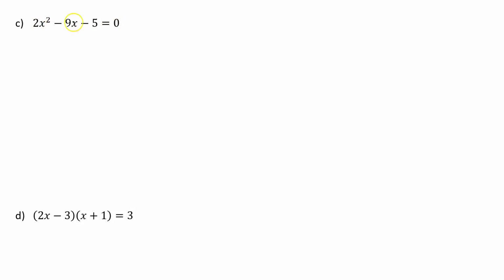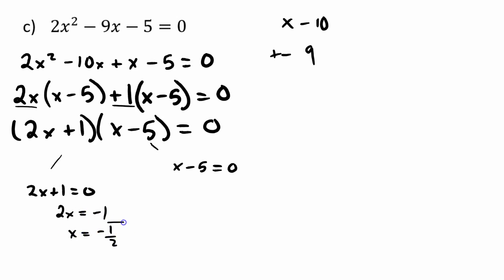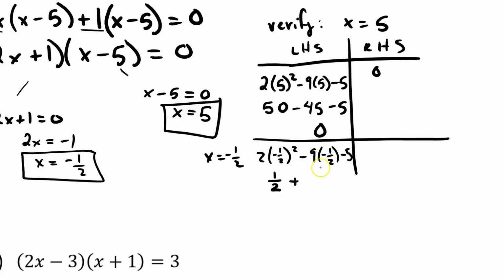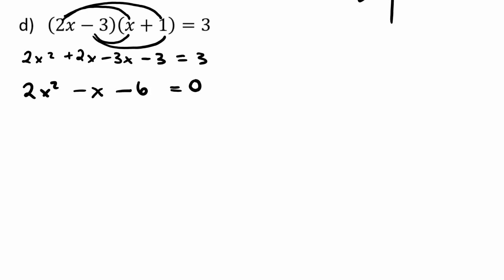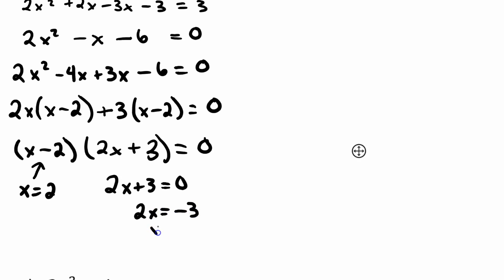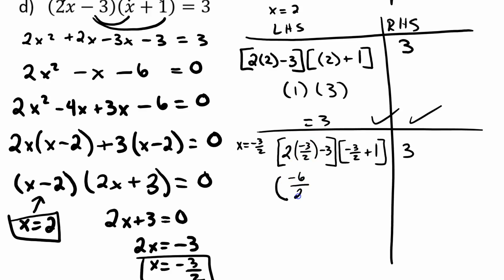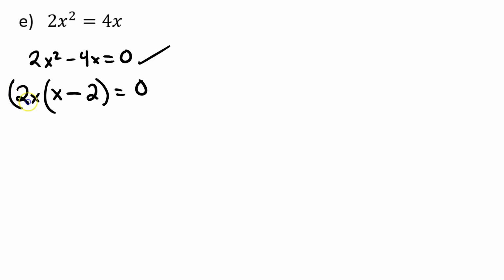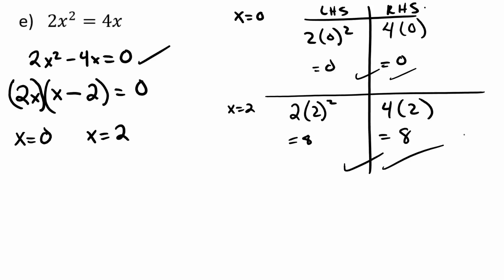3 2 Solving Quadratics by factoring 2